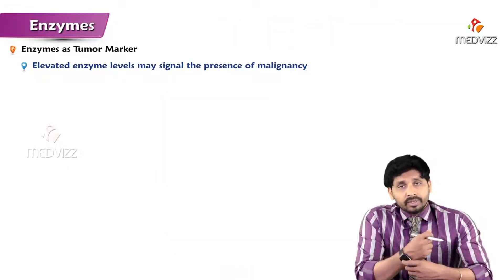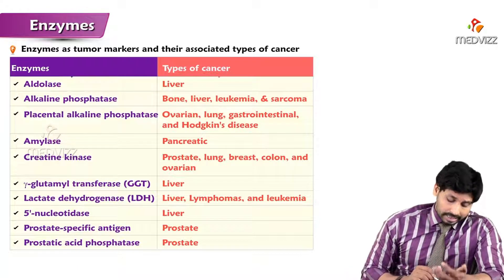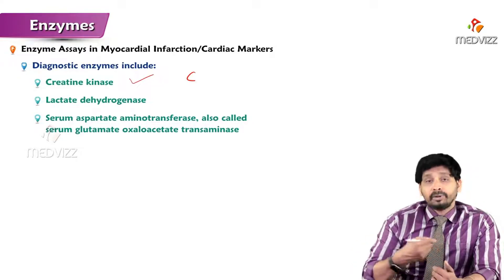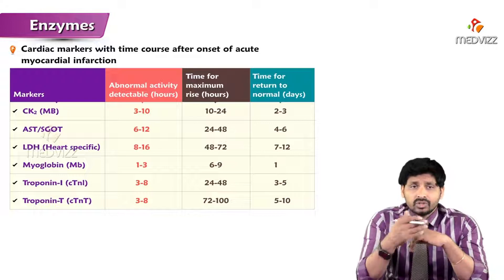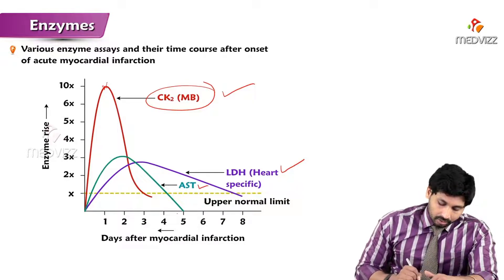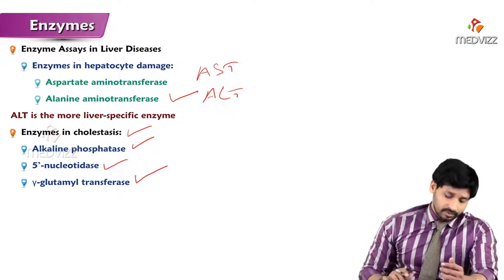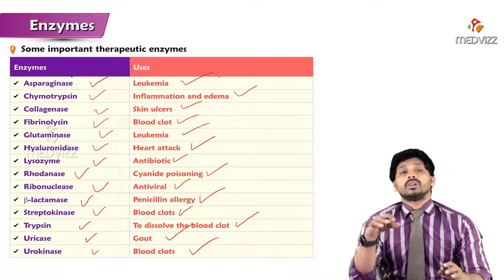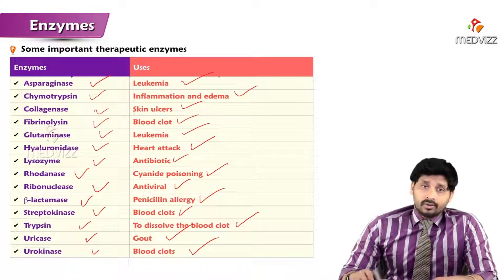89. Therapeutic Uses Of Enzymes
Enzymes are used for the treatment of a broad variety of diseases by virtue of the fact that they catalyze chemical reactions with great speed and specificity. The principal therapeutic applications of enzymes are as thrombolytic agents capable of rapidly lysing the clots which cause, or contribute to, myocardial infarction, phlebitis, pulmonary embolisms, occluded catheters, and allied conditions; as oral or parenteral replacement therapy for genetic diseases attributable to a deficiency of a specific enzyme or family of enzymes; in oncology, for the control of the growth of select neoplasms or leukemias; and as antidotes to poisons or as counteragents capable of mitigating the delirious effects of toxins, etc.

With the advent of DNA technology, strategies for preparing enzymes of human origin for human use have become readily available, thus circumventing the dual problems of immunogenicity and toxicity which are often encountered with enzyme-proteins of bacterial origin. Making projections to the future, it is anticipated that therapeutic enzymes of human origin will play an increasingly important role in future strategies for controlling a variety of disease states.